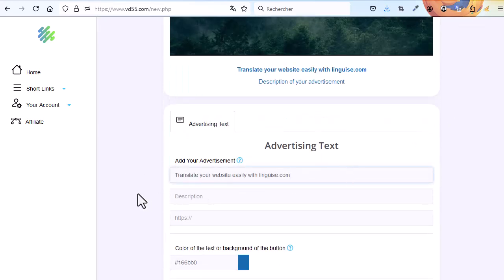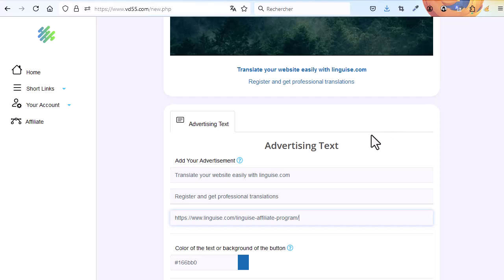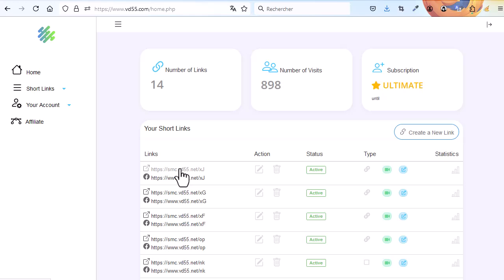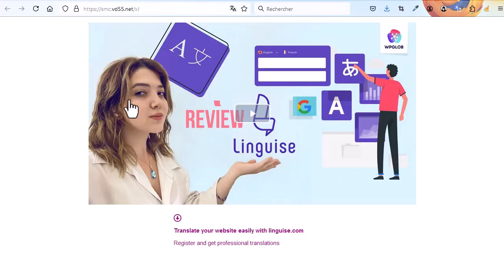✅ How to Create Ads Using Any YouTube Video in Just 2 Minutes!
In just 2 minutes, you'll learn how to:
✅ Select the best videos for your ads
✅ Edit and customize your ads
✅ Generate a short, impactful video link

Don't miss out on this quick and easy way to enhance your marketing strategy. Watch now and start creating compelling ads with ease!